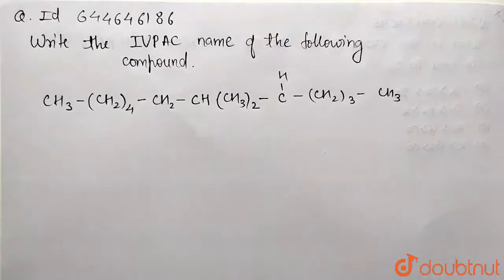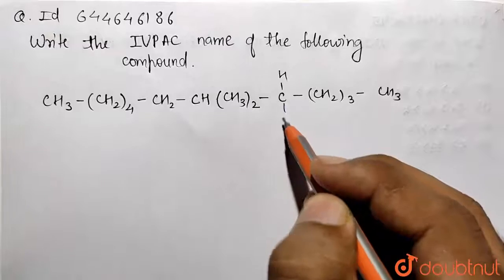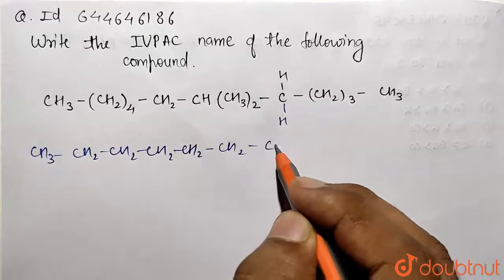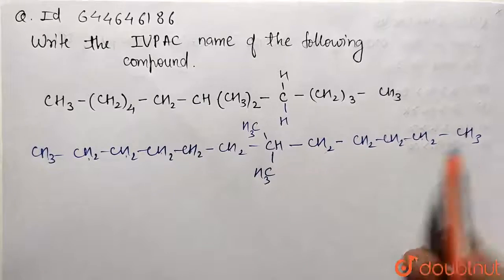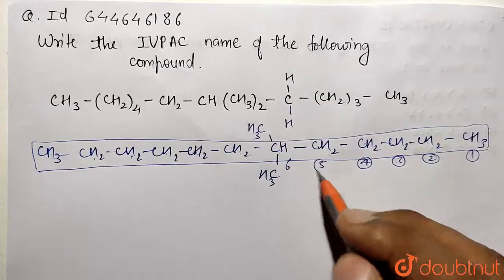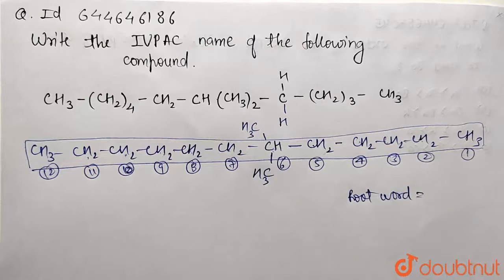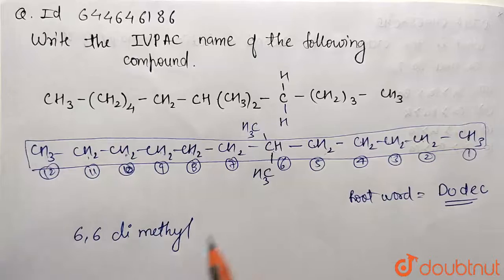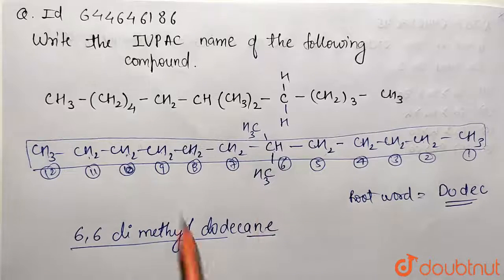Write IUPAC names of the following compounds : CH_3(CH_2)_4 underset(CH_2)-CH(CH_3)_2)(C)H(CH_2)...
Write IUPAC names of the following compounds : CH_3(CH_2)_4 underset(CH_2)-CH(CH_3)_2)(C)H(CH_2)_3CH_3
Class: 12
Subject: CHEMISTRY
Chapter: INTRODUCTION TO ORGANIC CHEMISTRY
Board:IIT JEE

👉 Have Any Query? Ask Us.